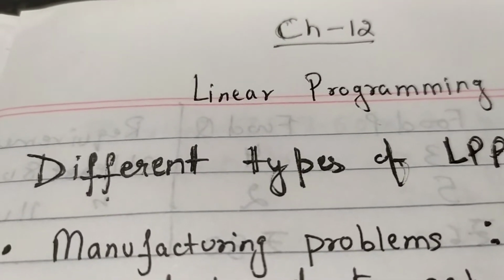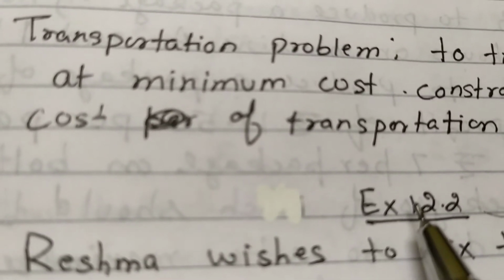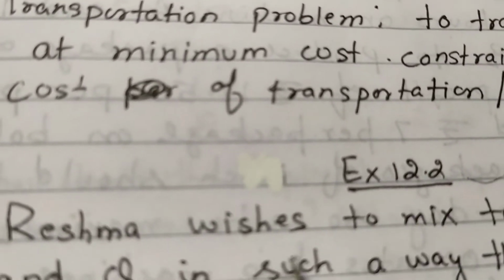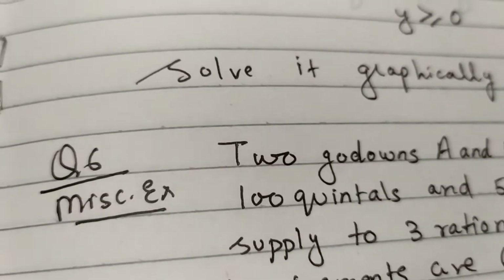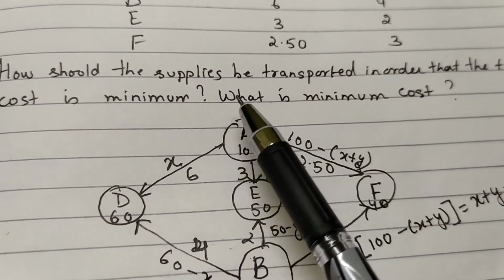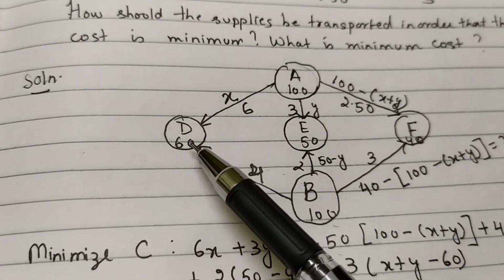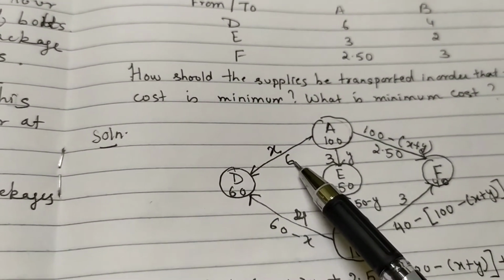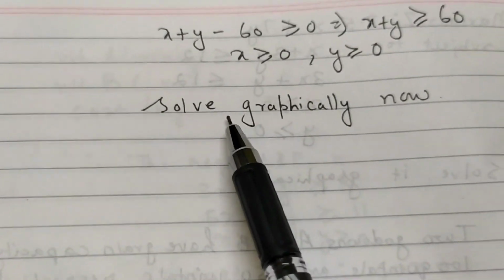Vid_2 Ch12 Linear programming: Types of LPP Ex 12.2